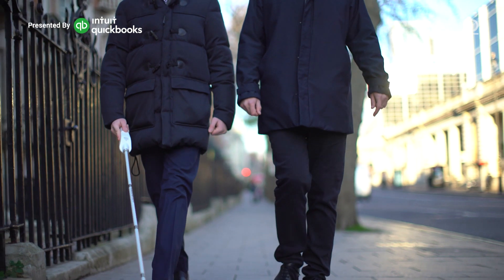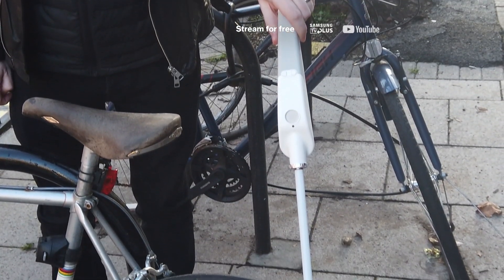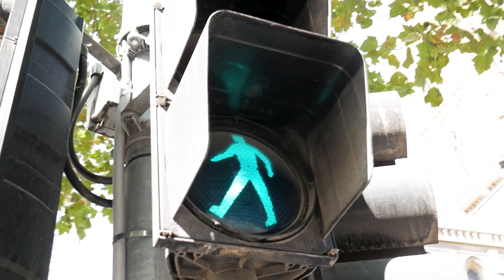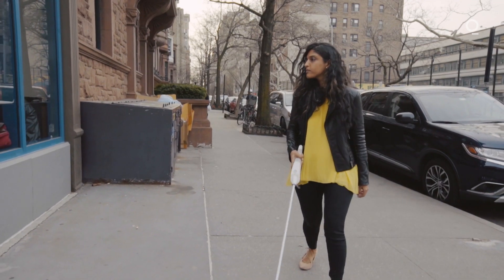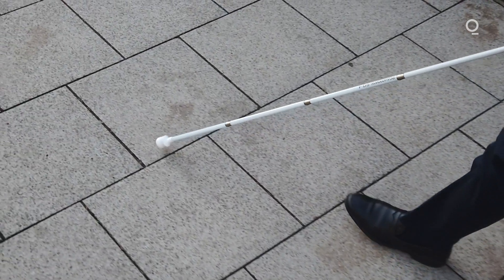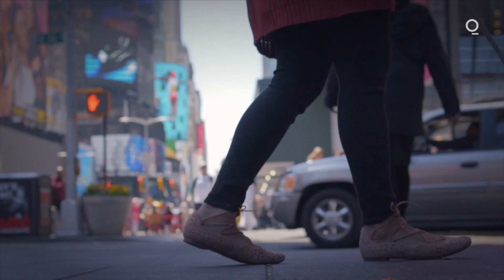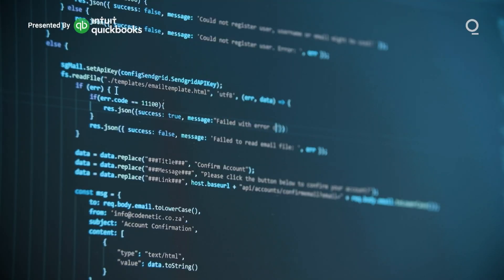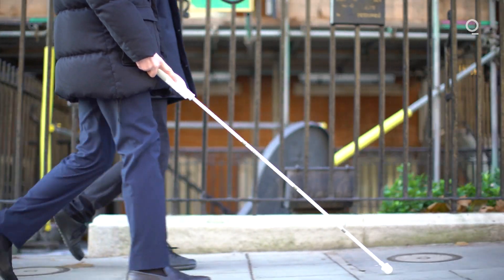A Gadget Helping The Visually Impaired | Technically Speaking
Bloomberg's Tech Editor Nate Lanxon always introduces us to the latest gadgets, but this one in particular is a gamechanger. We meet the founder and the tech helping the visually impaired community get around independently and safely. Presented by Intuit.